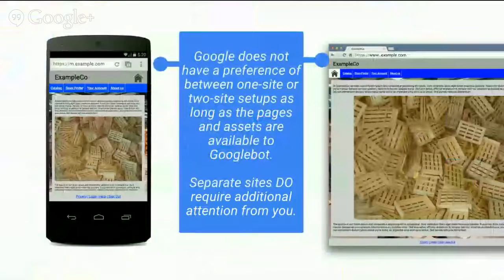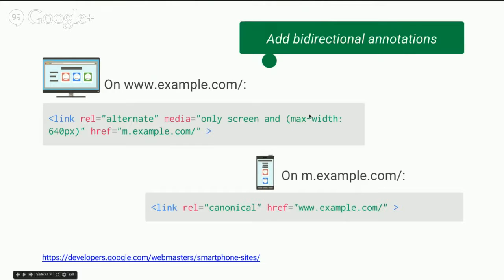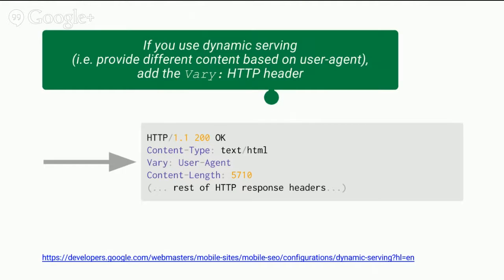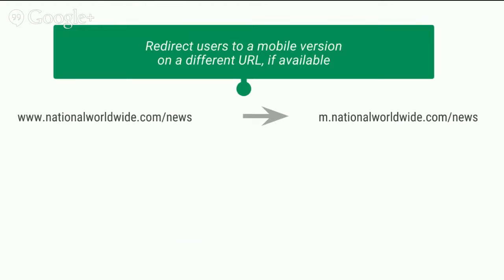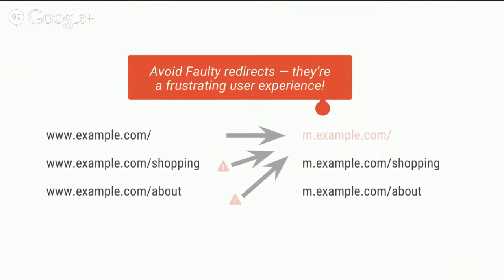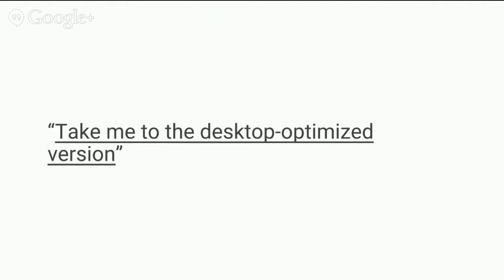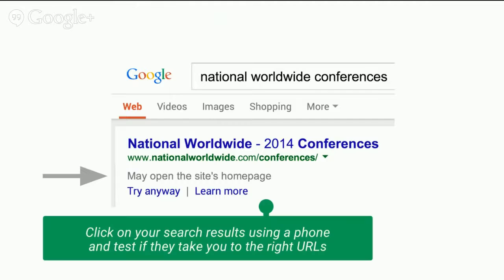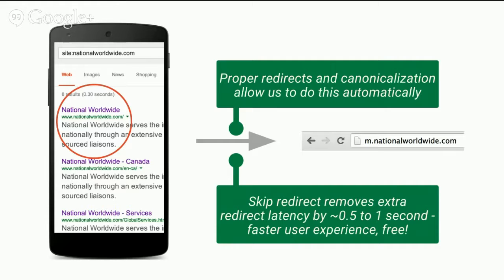Basics of a mobile website for SMBs 4 Set it right Redirects and canonicals